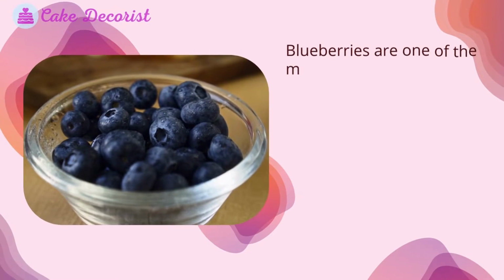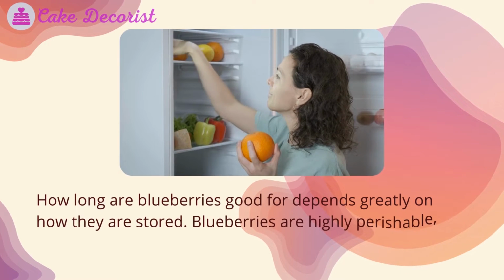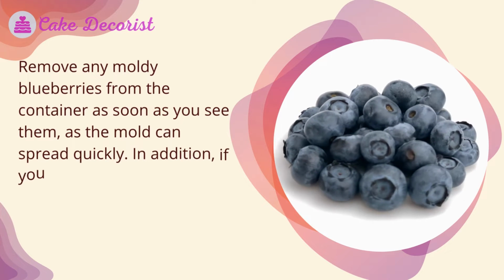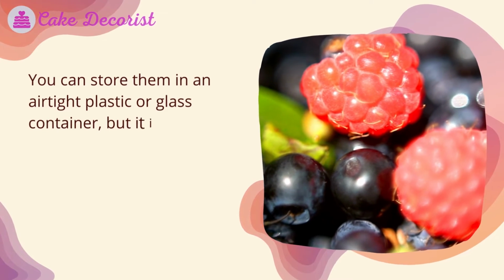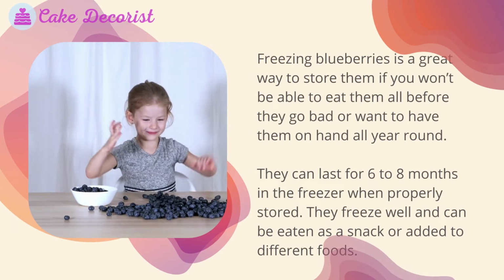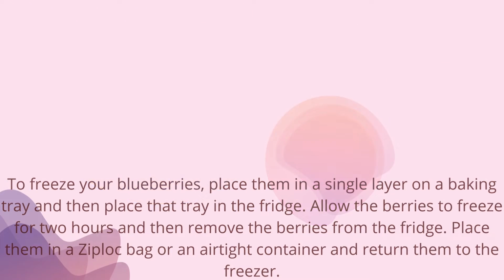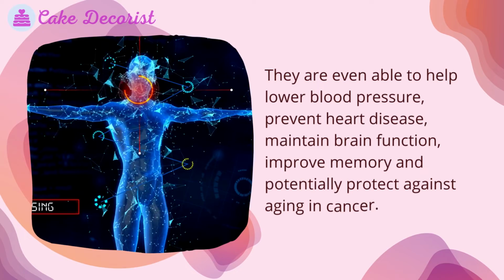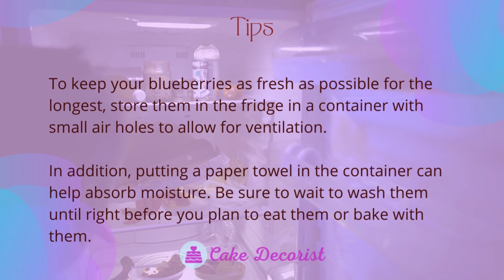How To Tell If Blueberries Are Bad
Blueberries are one of the most delicious and healthy fruits, making them a popular choice. If you have blueberries in your fridge, you will want to know how to tell if blueberries are bad. To keep them fresh for as long as possible, it is important to properly store them.